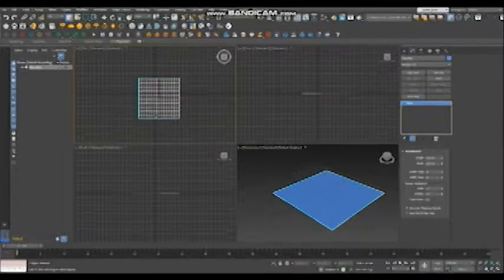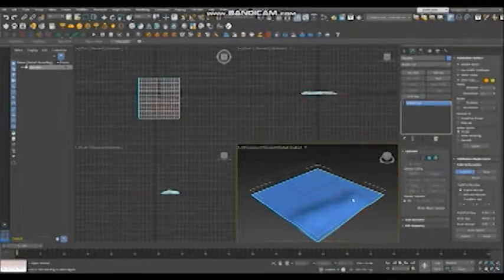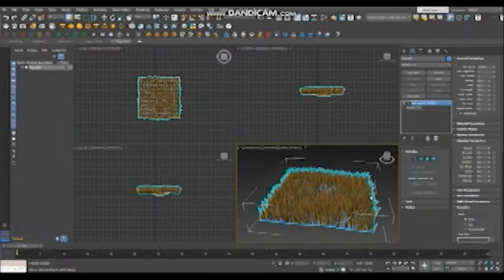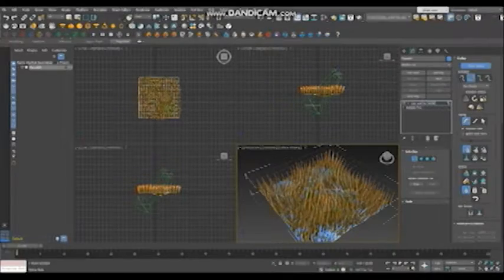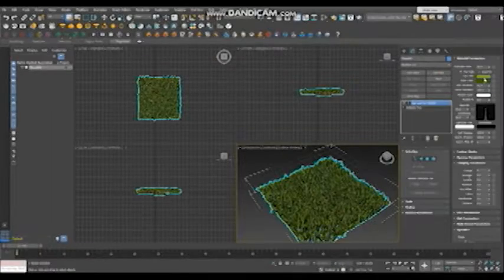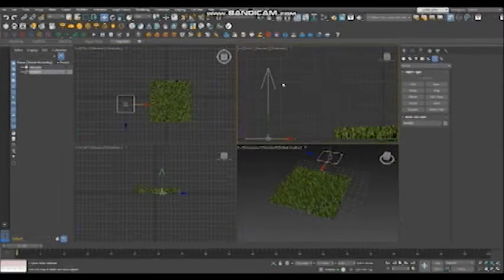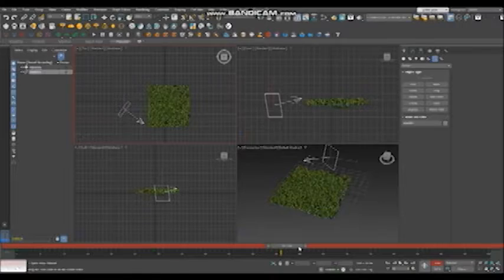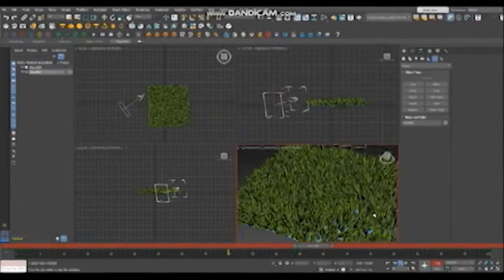5. How to make lawn and wind animation in 3dsmax